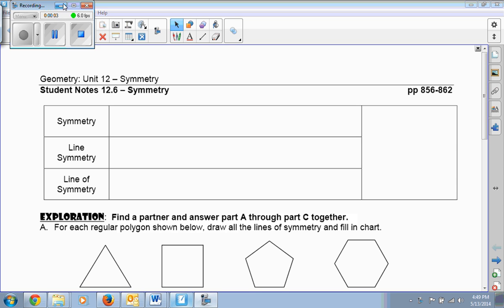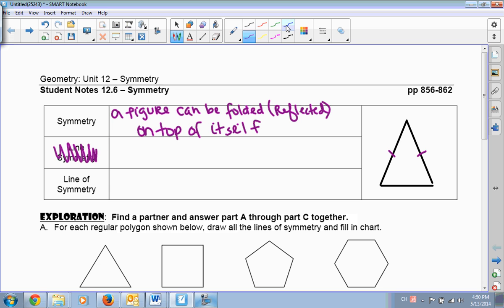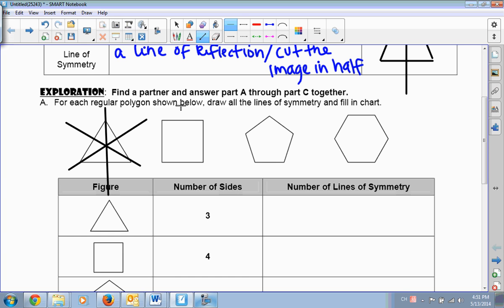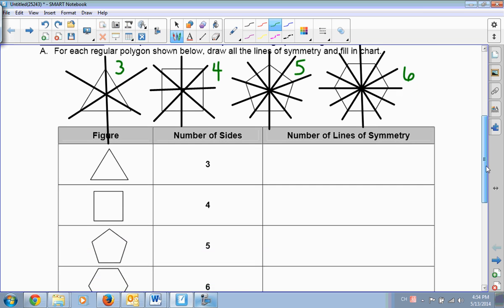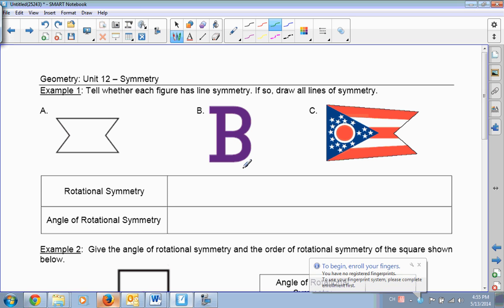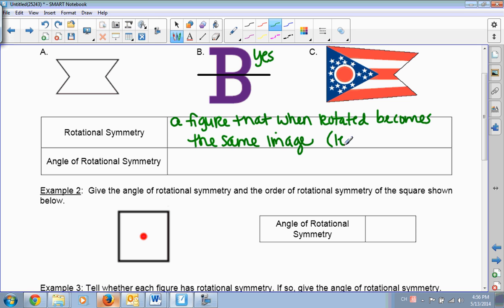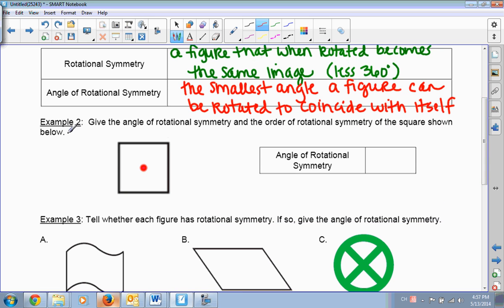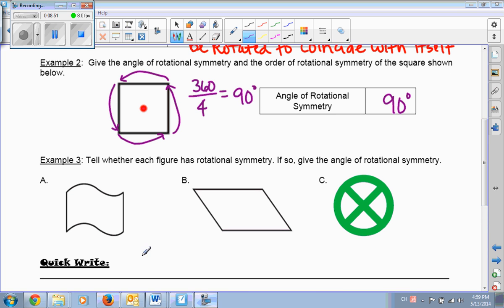Symmetry Lesson 12 6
Symmetry
Lesson 12.6
Mountjoy
Geometry